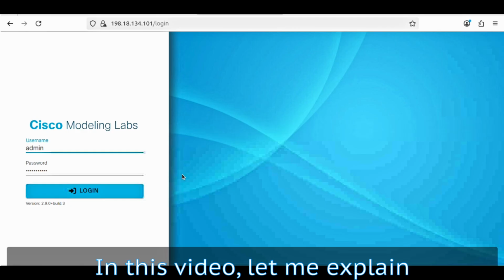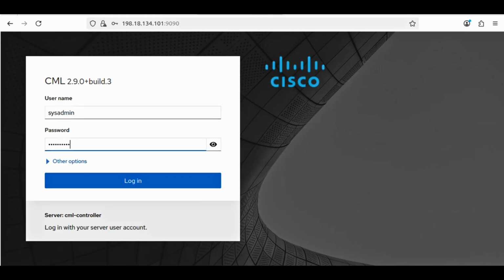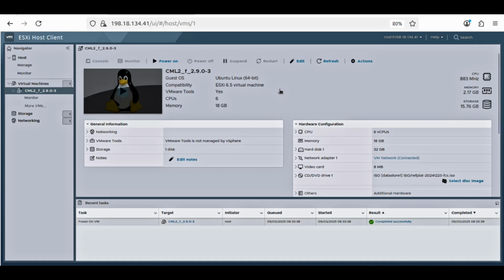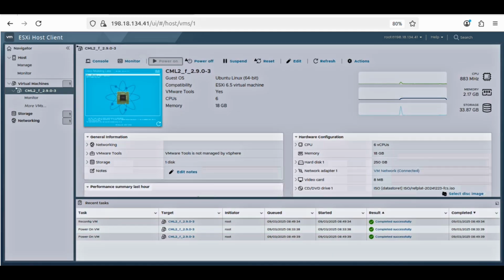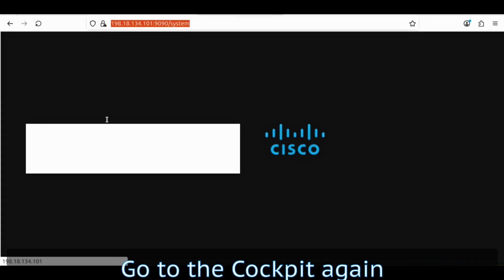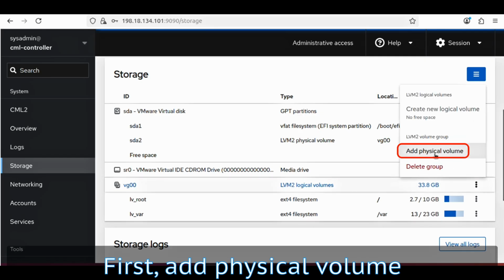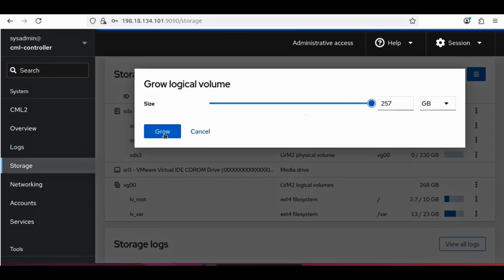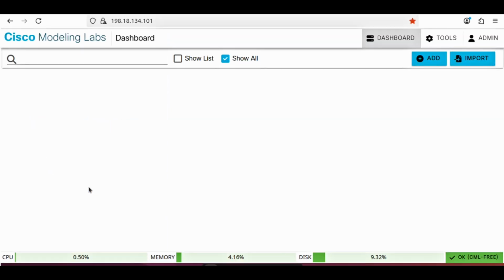CMLv2.9 Live Demo Fix Low Disk Space Easily Expand Storage Without Reinstalling Cisco Modeling Labs!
If you're using Cisco Modeling Labs (CML) 2.9 and facing low disk space issues but don’t want to reinstall everything, this video is for you!
In this live demo, we’ll walk you through a simple, step-by-step way to expand your CML disk space without reinstalling the environment.

• Why disk space runs out in CML and how to identify the cause
• How to increase your storage size safely — no reinstall required
• Tips to maintain and optimize your lab environment efficiently

Perfect for network engineers, students, and Cisco learners who want to keep their lab running smoothly and focus on what matters — learning and testing! 🚀

[Supervised by Cisco Engineer]
CX - Customer Success Specialist
Hirotsugu Takahashi（高橋 寛嗣）